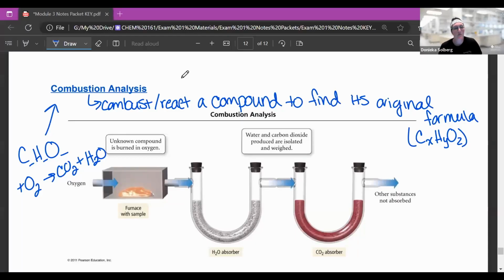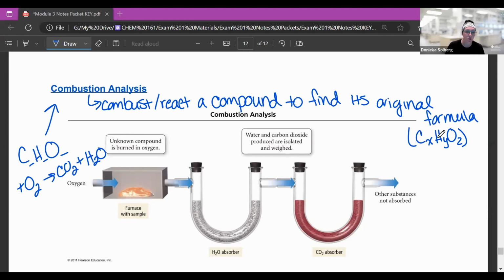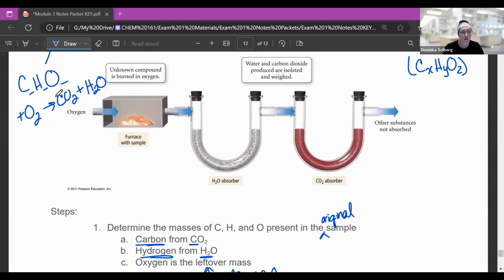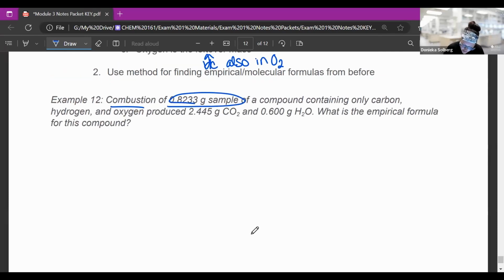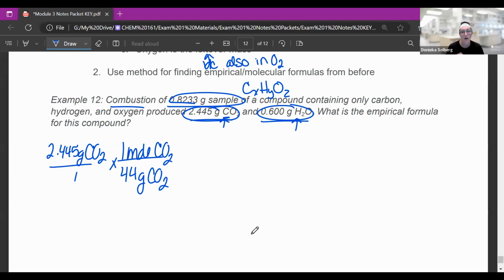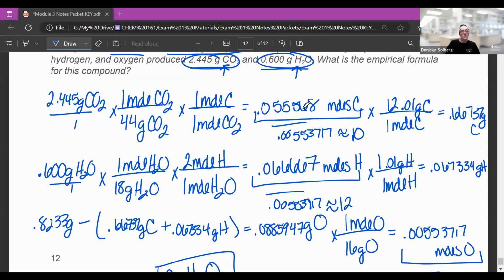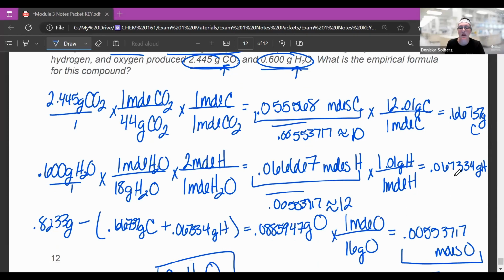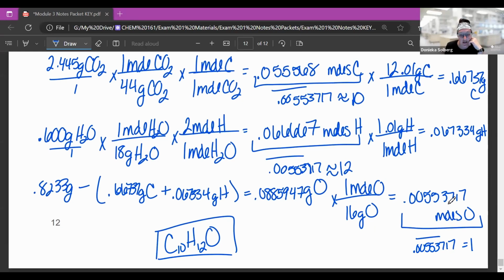3.12 Combustion Analysis